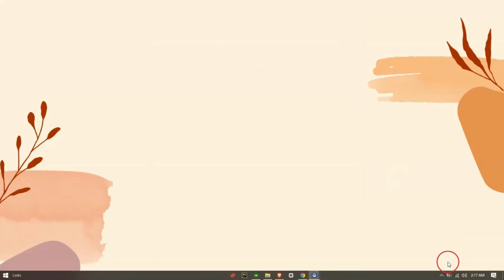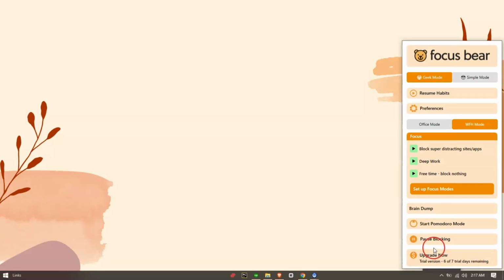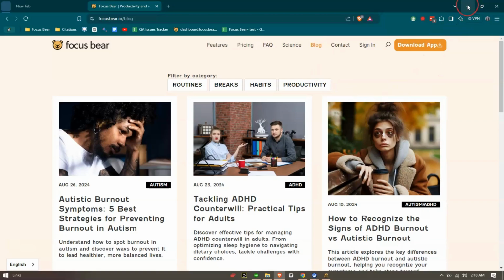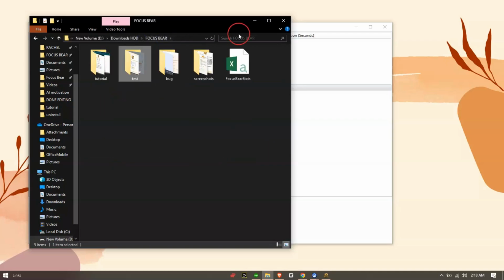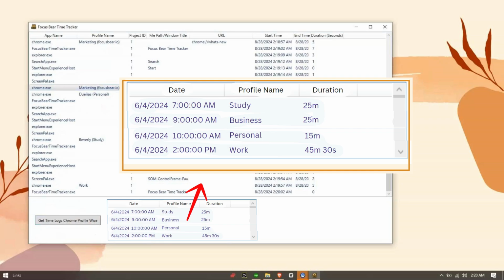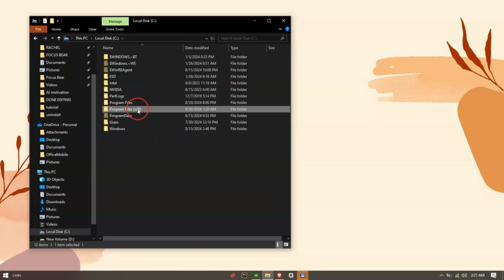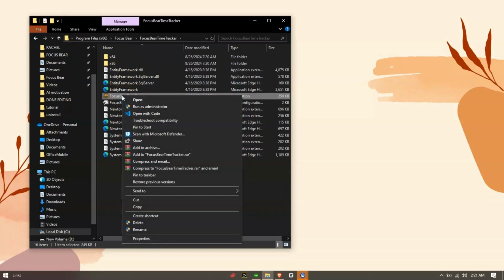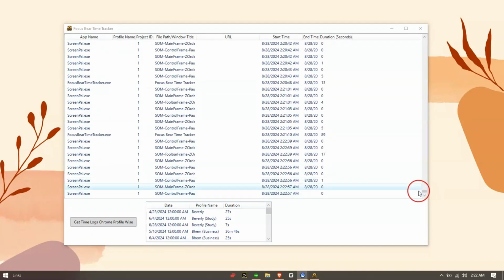How To Enable Focus Bear Time Tracker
This tutorial explains how Focus Bear Time Tracker works and how to enable it.